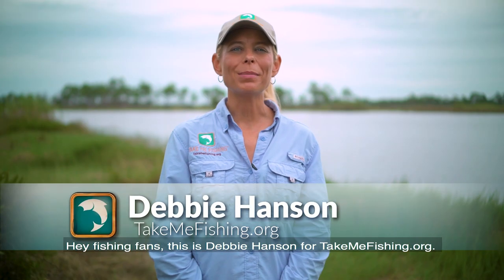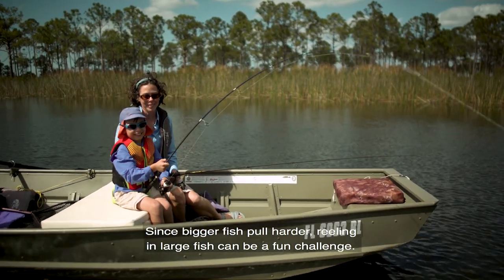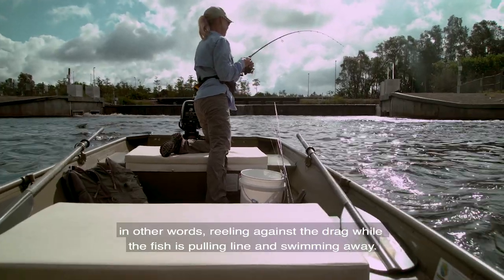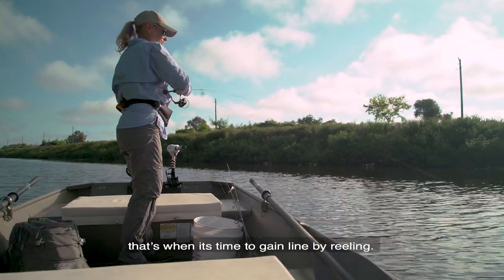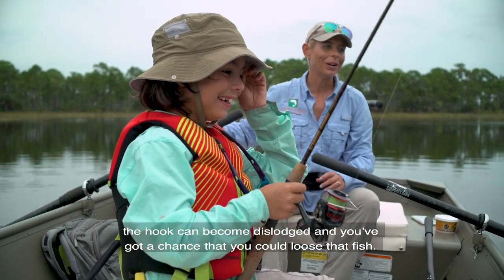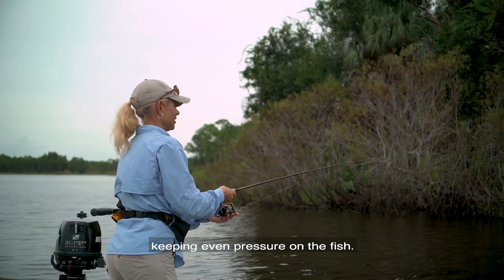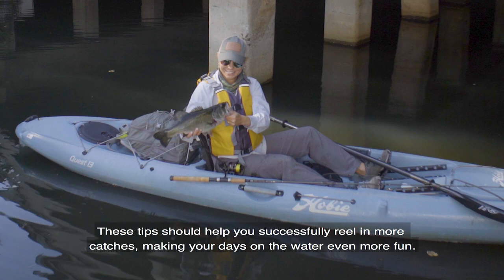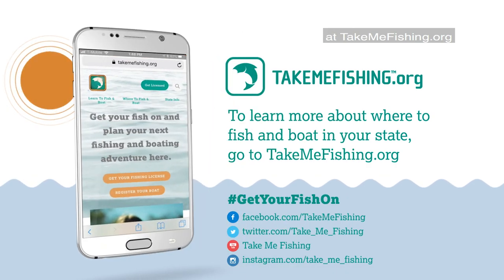How To Reel In A Fish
New to fishing? Not sure how to reel in a fish? It is easier than you may think! We show you how with simple steps you can easily follow.